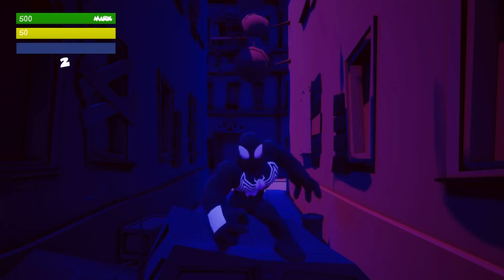Venom Is Playable! (Legacy Squad Venom Demo)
VENOM IS NOT FINISHED!

Shoutout to Kursurz and Pen for being great people